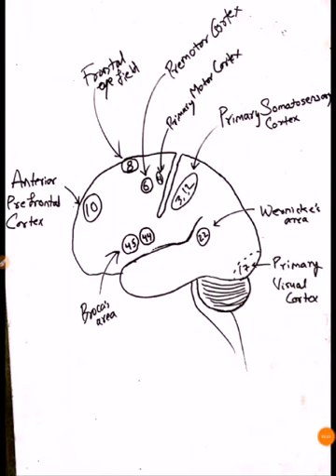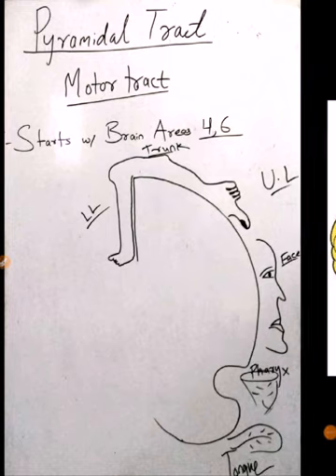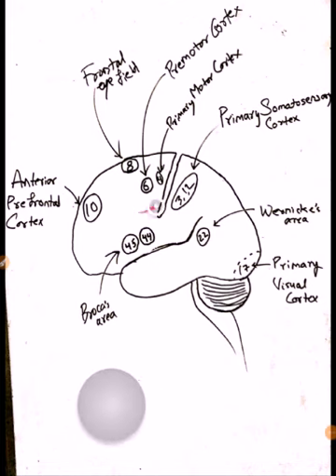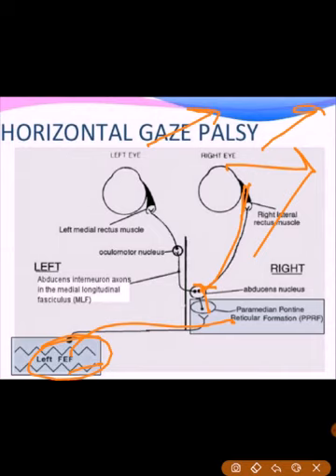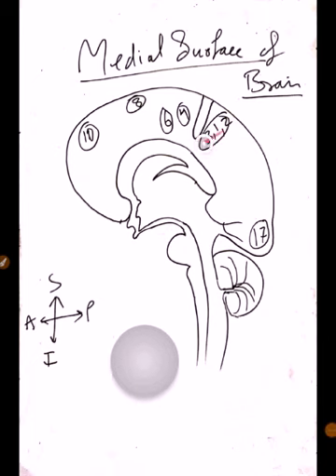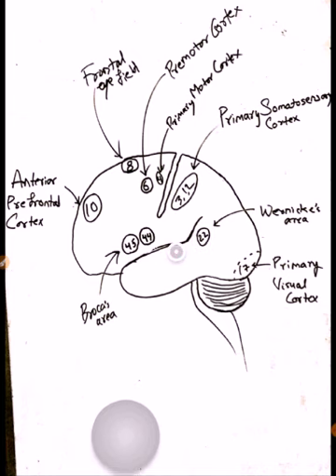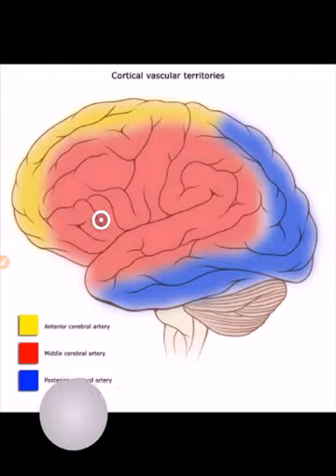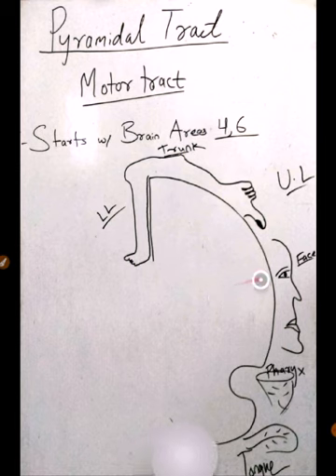Functional areas of Brain | Homunculus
In this video,i discuss the functional areas of the cerebral cortex relevant to a case of stroke.